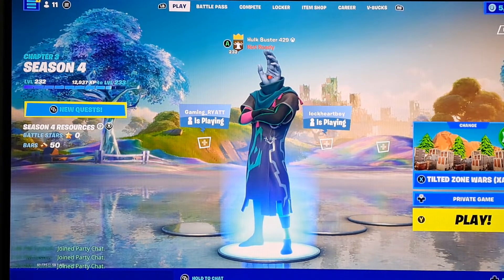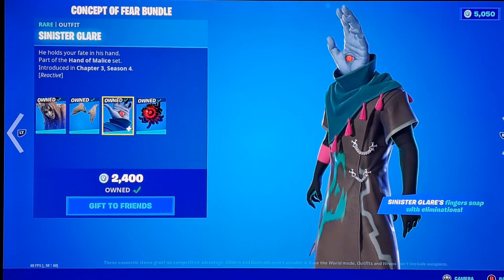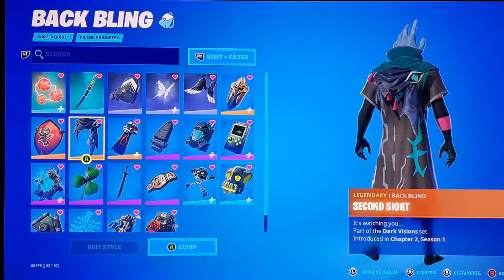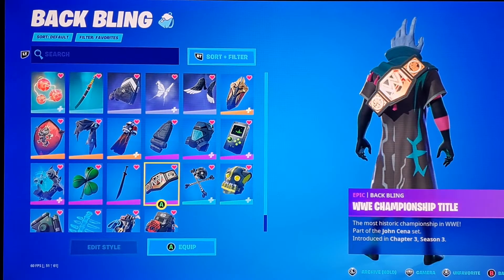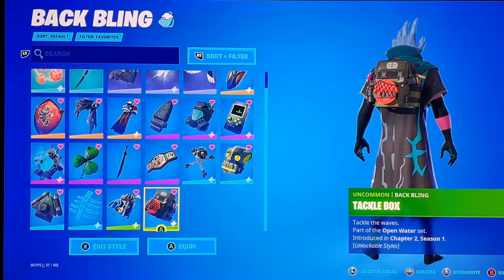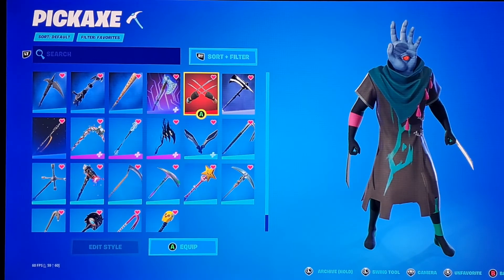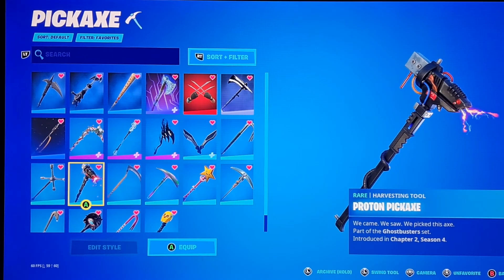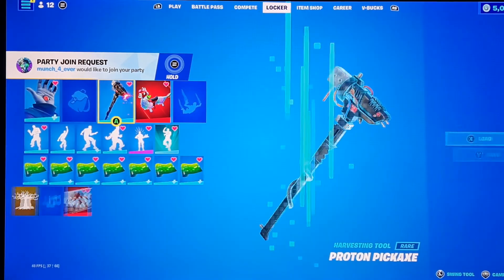Best combos with the *New* Sinister Glare Skin!